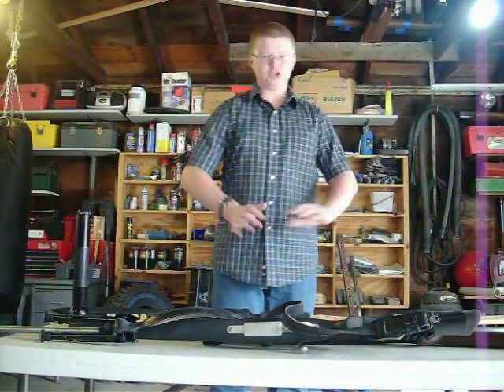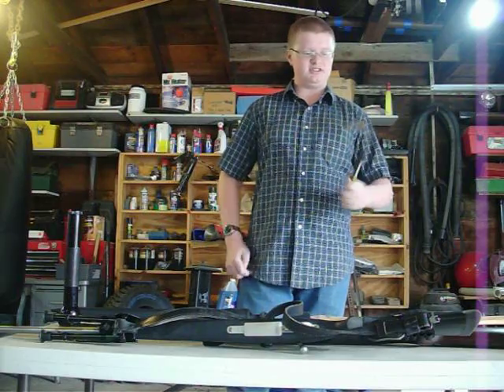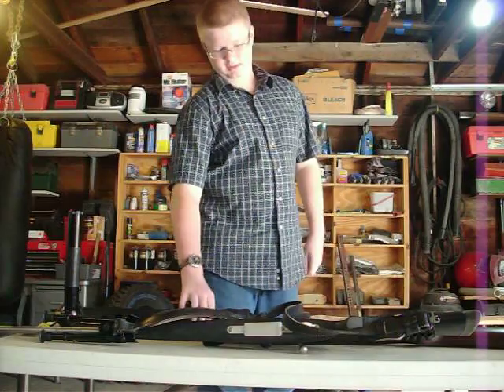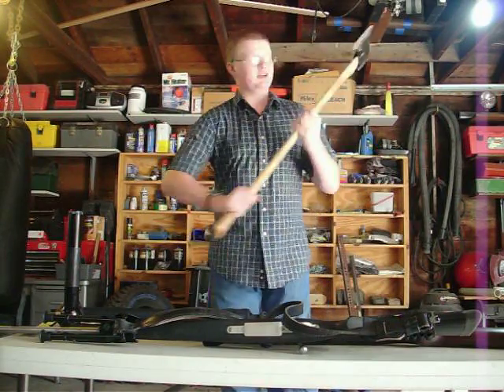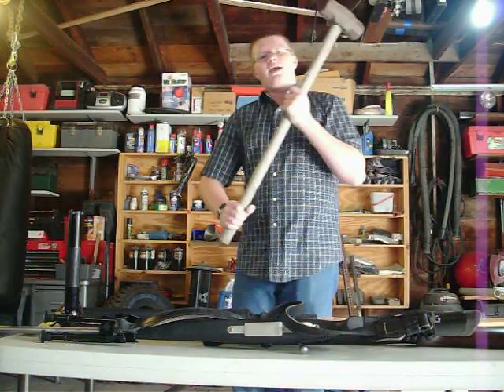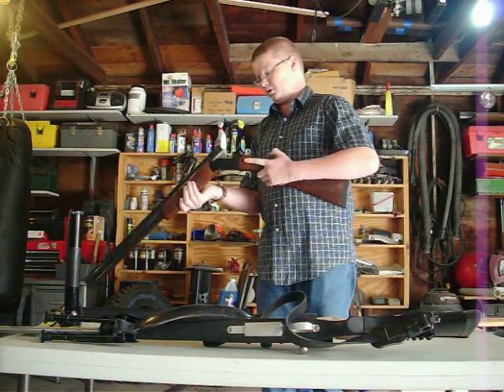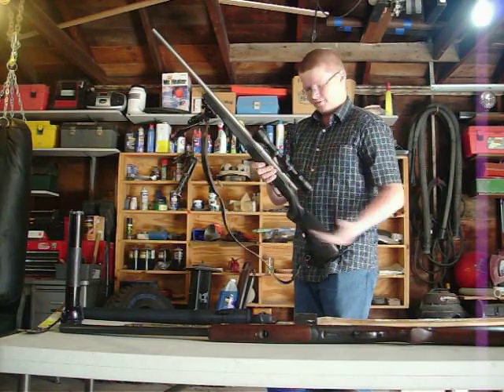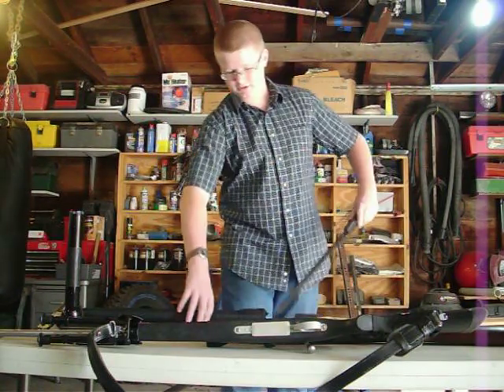Top Zombie Weapons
This is a demonstration and look at some average household zombie weapons.  Some are great for taking care of zombies and some are not.